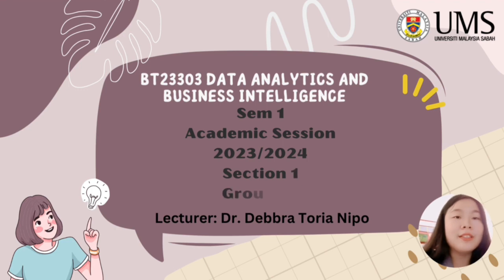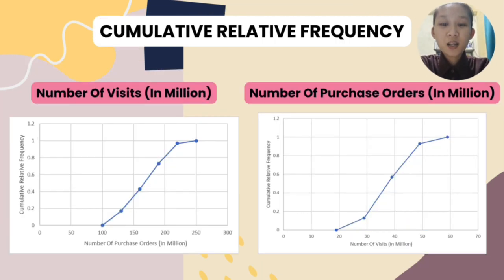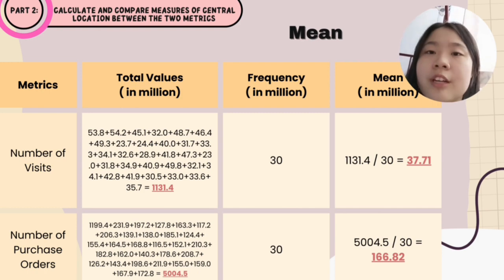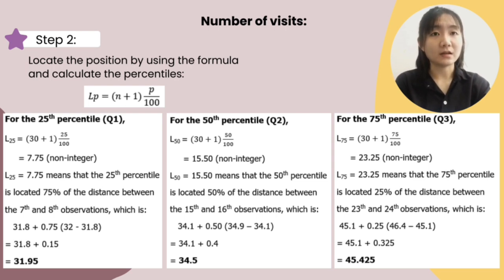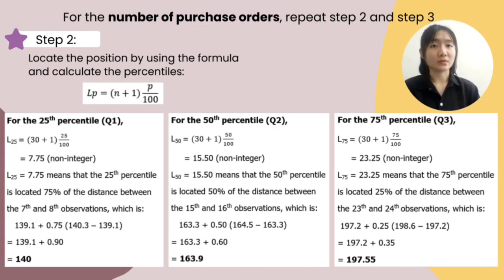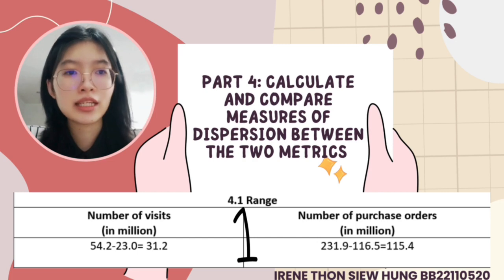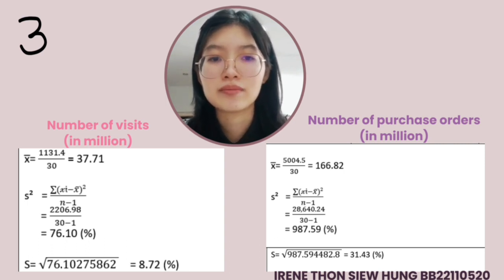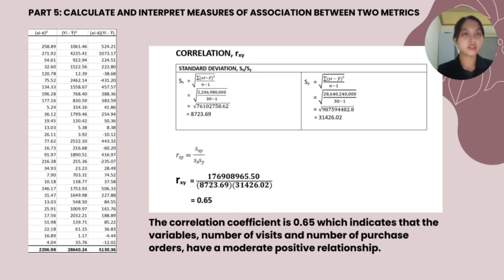BT23303 Data Analytics And Business Intelligence Group 10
The video is a video presentation group assignment I
Our group 10
Semester 1, Session 2023/2024
Section 1: Dr. Debbra Toria Nipo